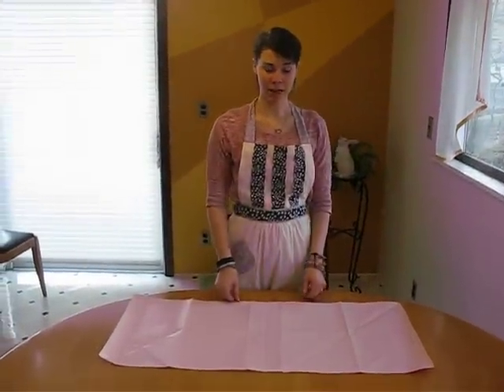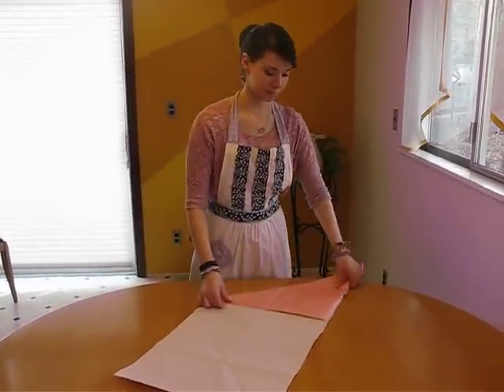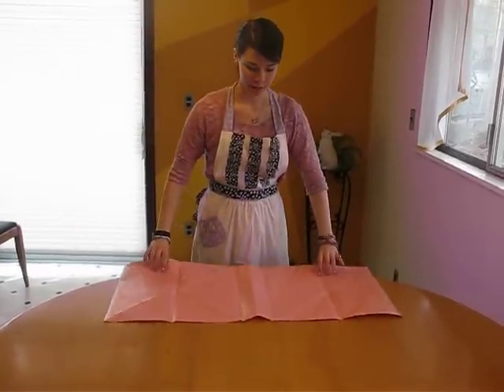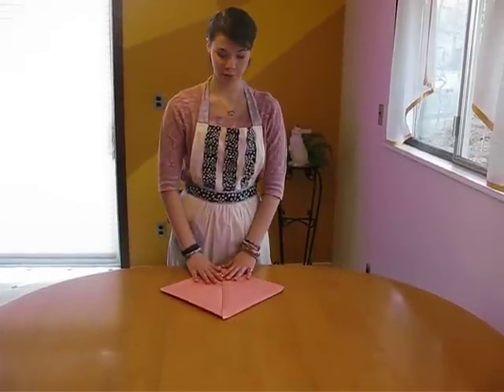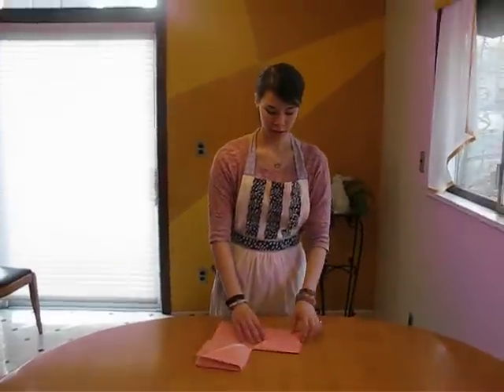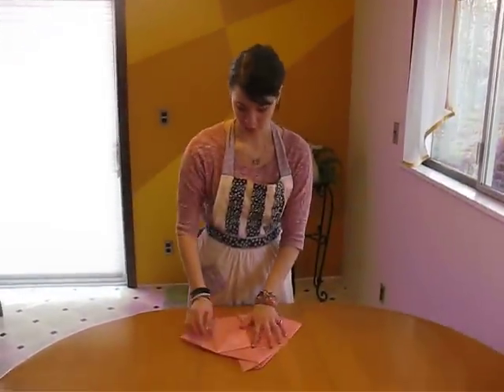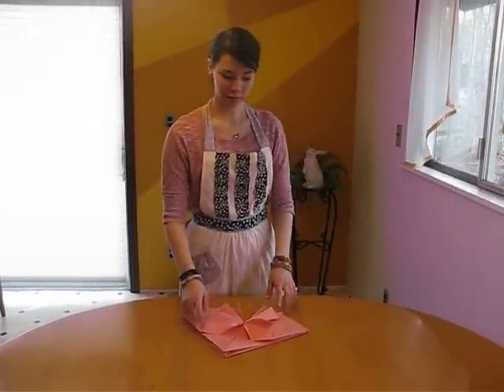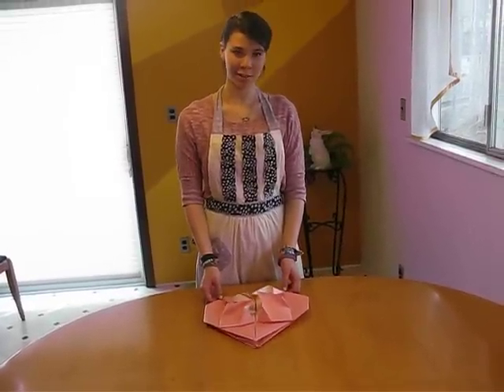how to make a dollar heart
speech assignment..